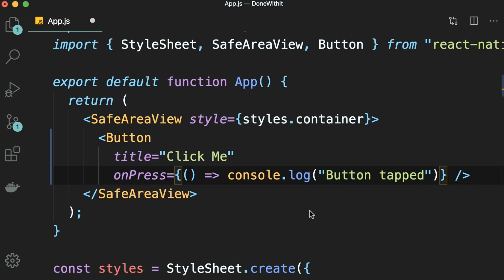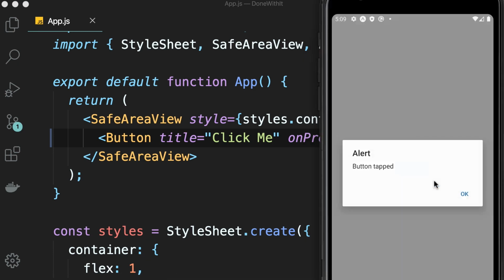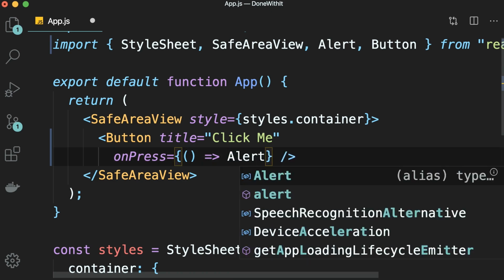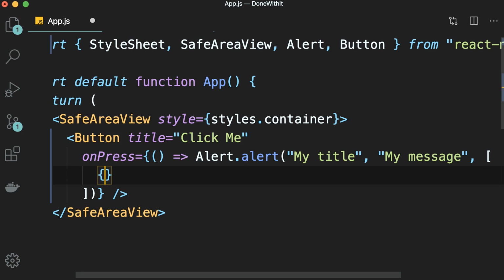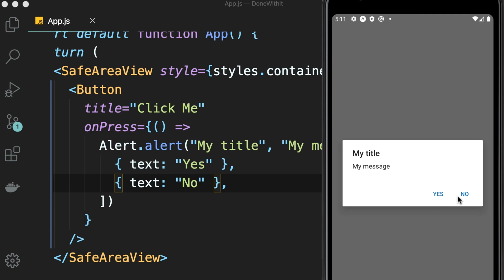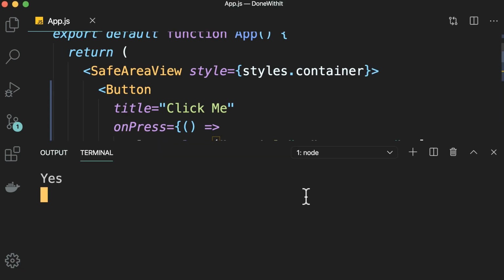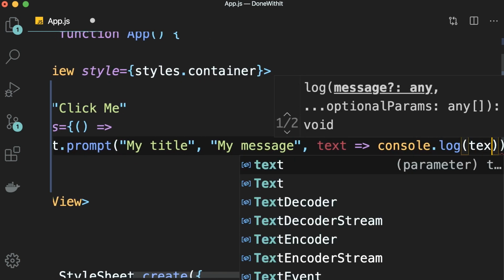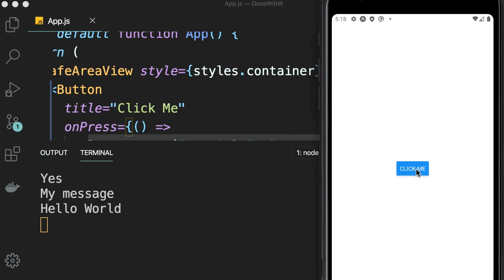React Native | Fundamentals #20 - Alert [By Mosh Hamedani]